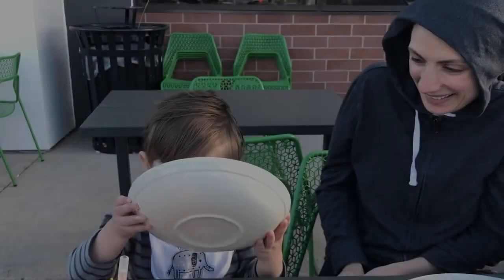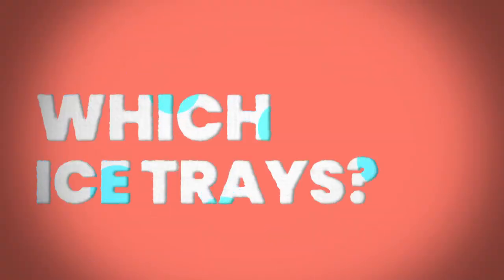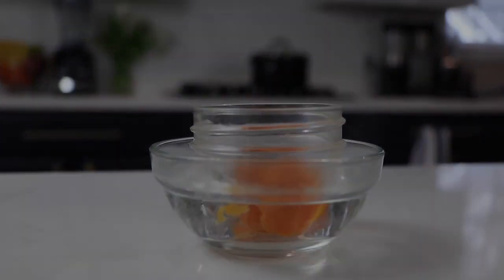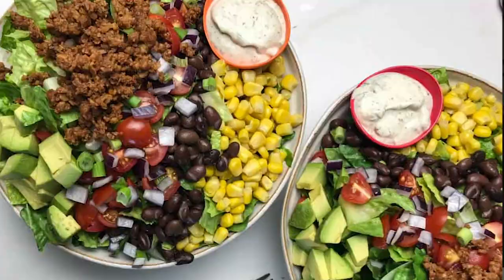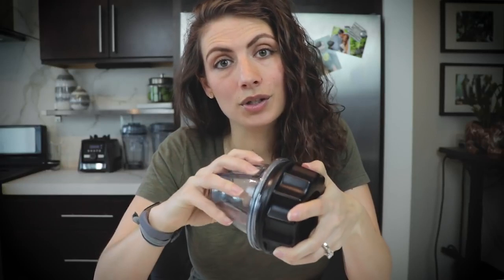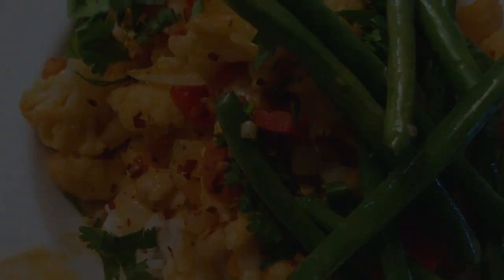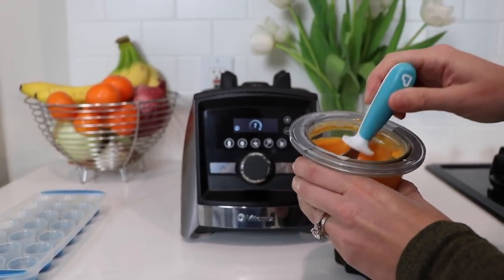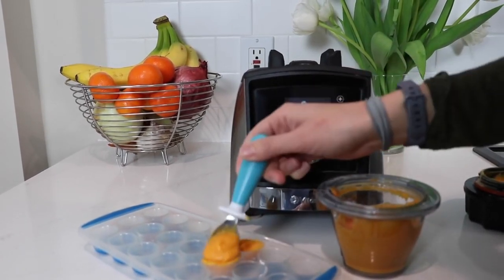Vitamix Baby Food Avoid These Mistakes